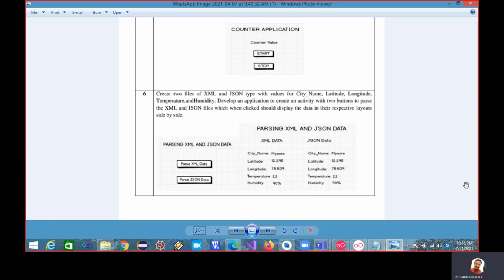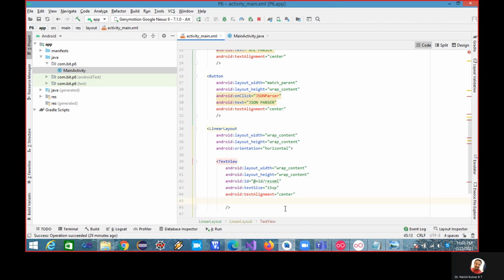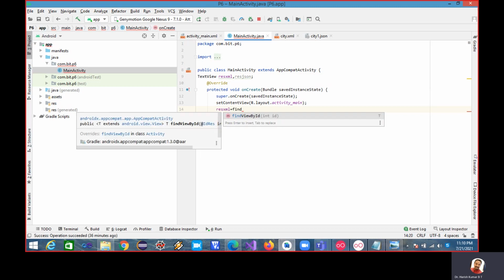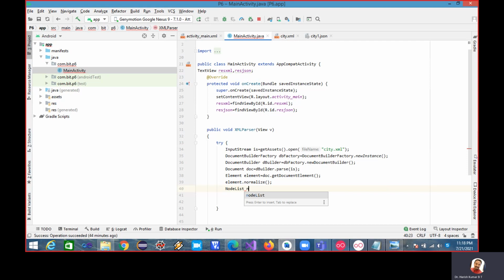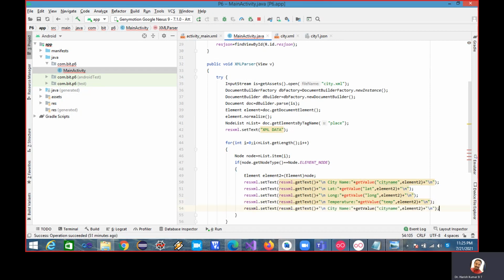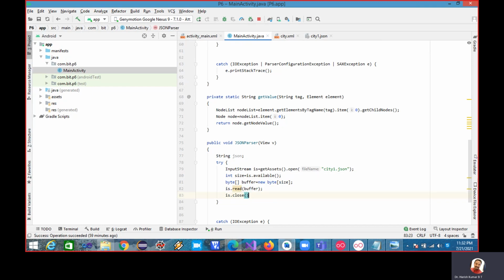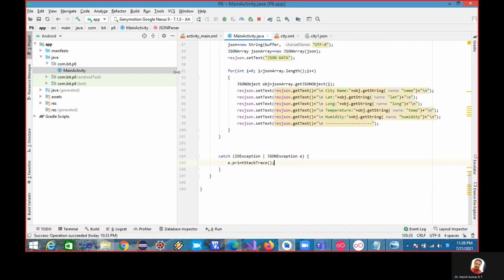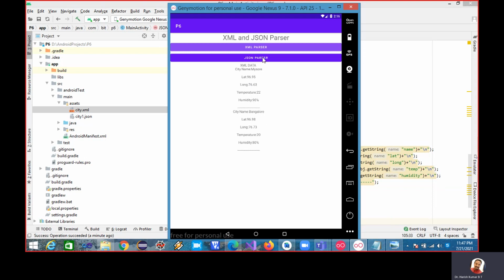XML and JSON Parser Pgm No 6